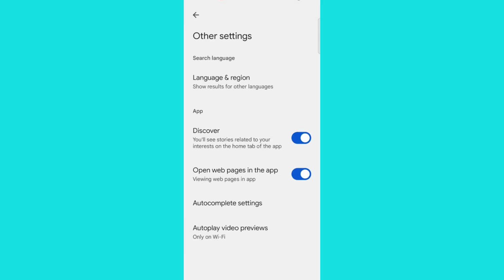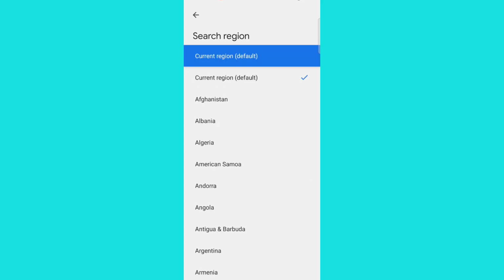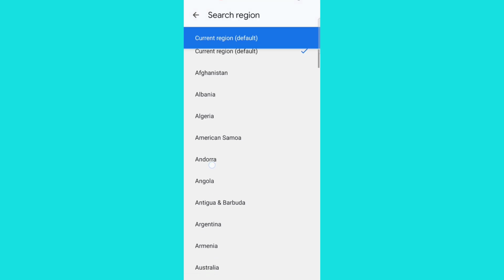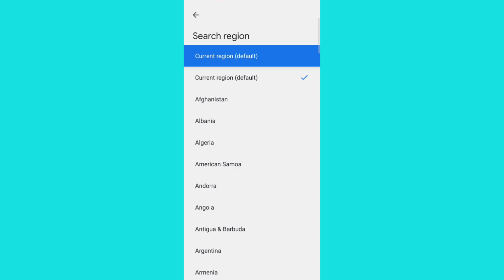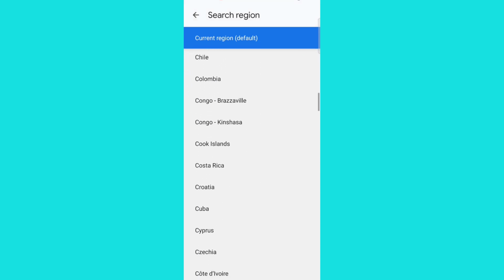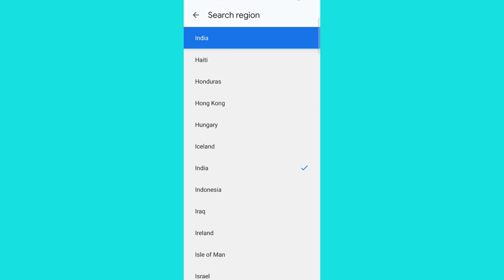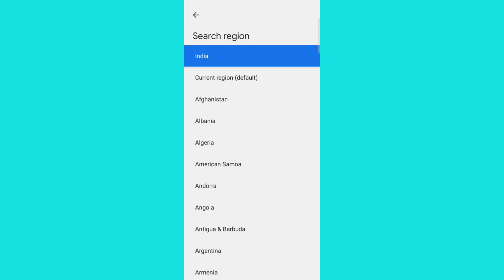How to Change Google Location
SEO Description:
Learn how to change your location on Google to get more accurate search results, weather updates, and recommendations. Follow this simple guide for quick steps.